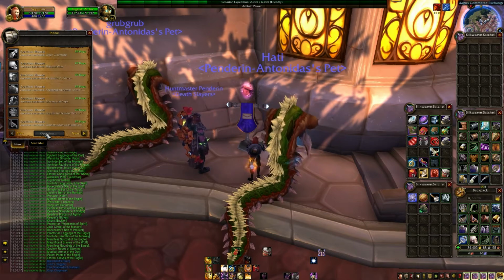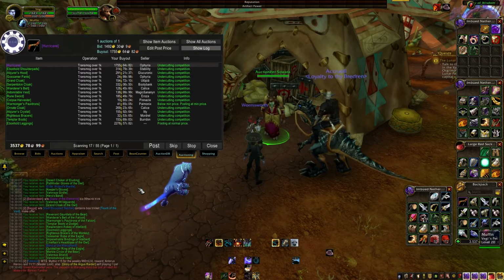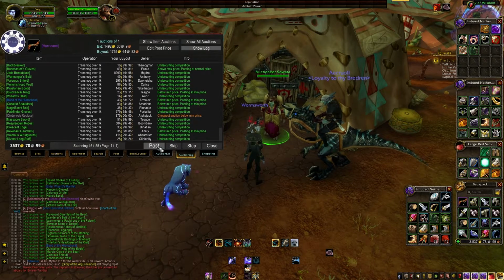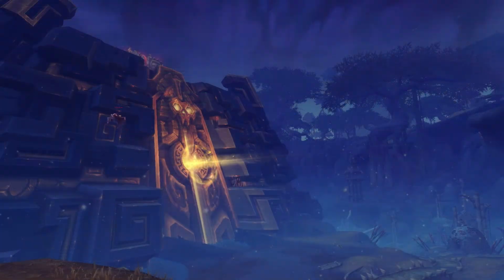WoW Transmog Gold Farming: how to do it and how it works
An in depth explanation of how transmog farming works from a more mechanical perspective.

Trade Skill Master Desktop (needed to work with main TSM addon, requires account but worth it)